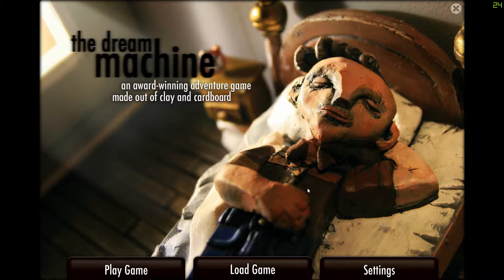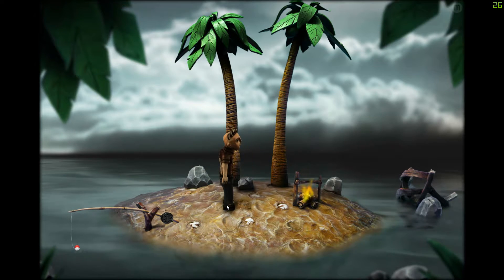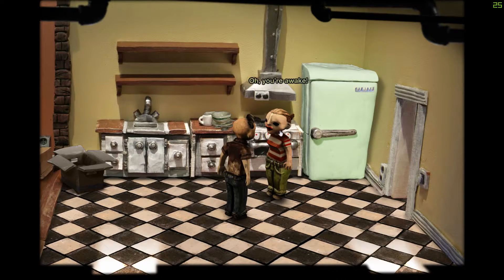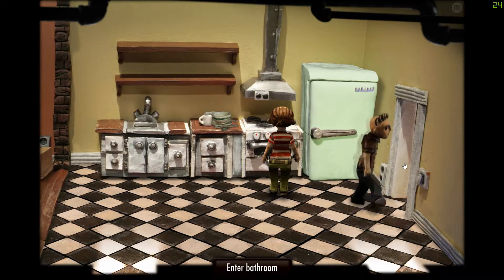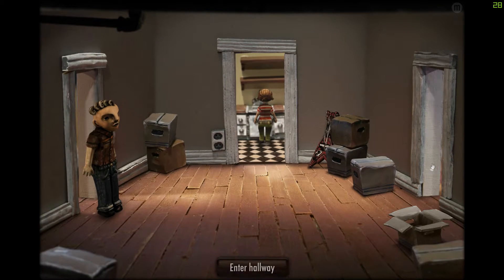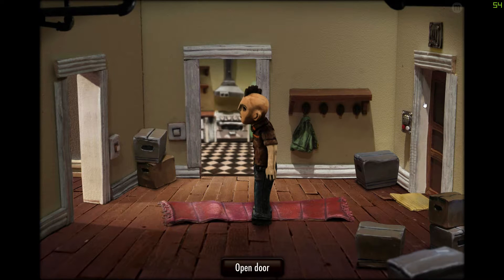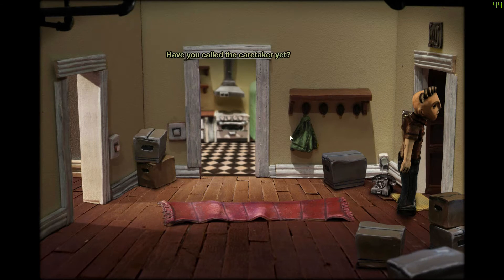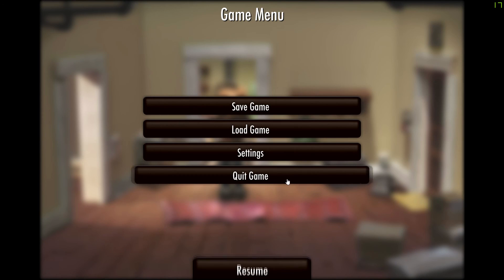Serious Talk - Dream Machine Ch.1 #1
Join me in playing this awesome Point and Click game called Dream Machine :D

If you liked my Video I do hope you stick around by giving me a Sub, but I also get really happy with a Like or a Fav.
I am always up for feedback :)